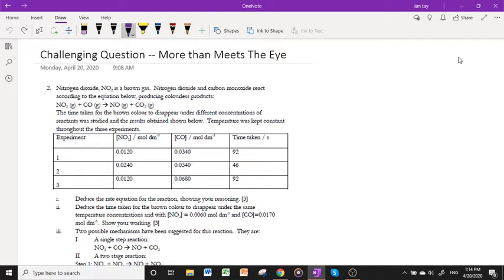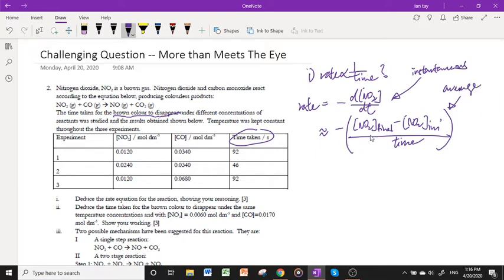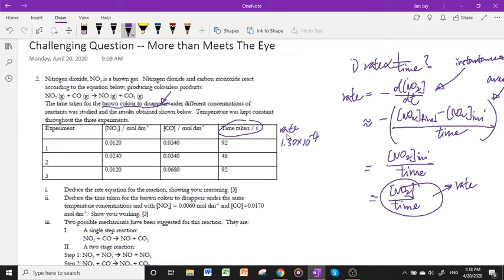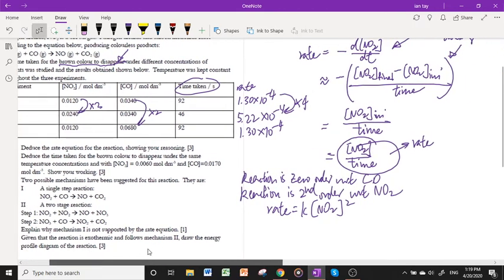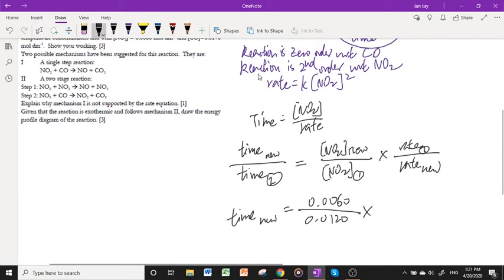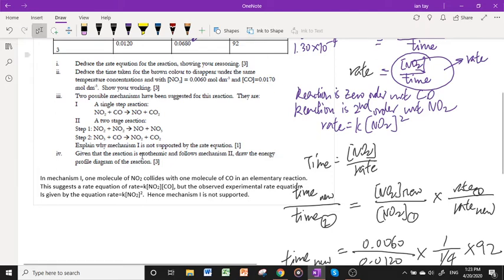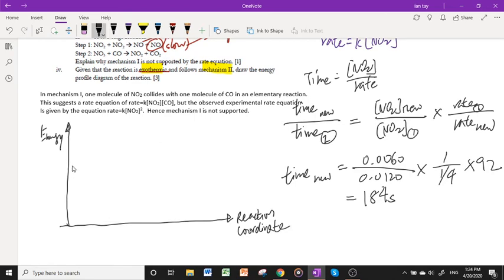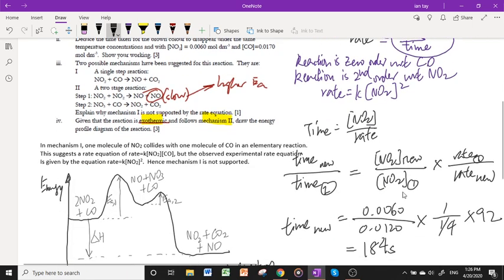Worked Solution 1: Solving a kinetics question!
This is episode one of the series "An Added Edge", where I give a worked solution of this fairly interesting reaction kinetics question.